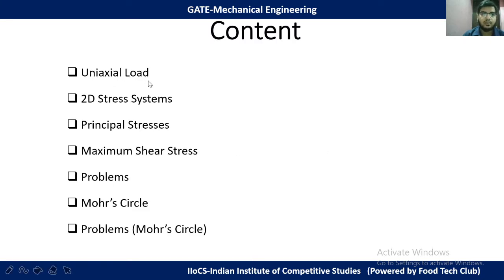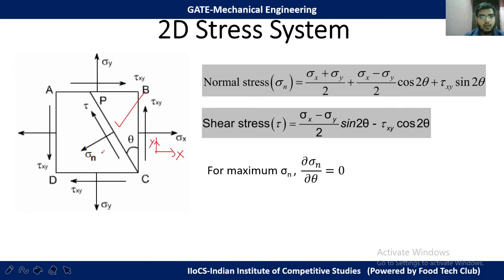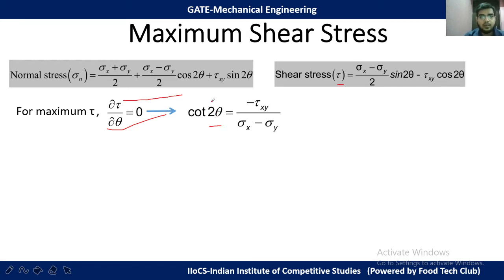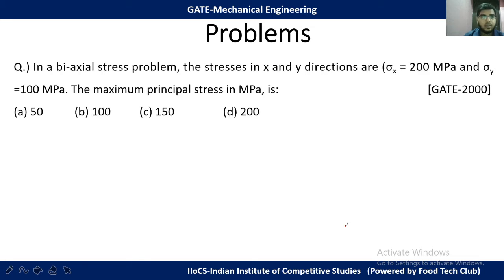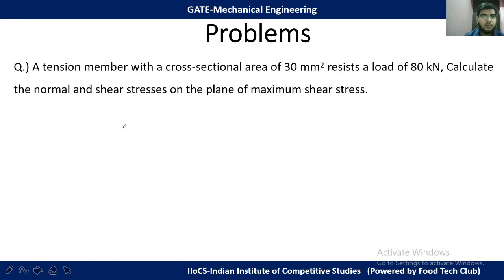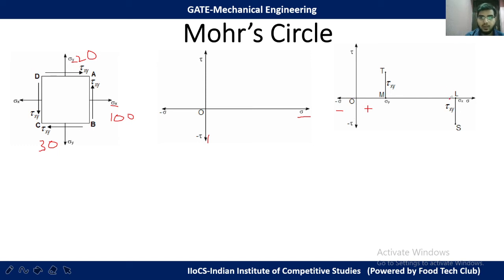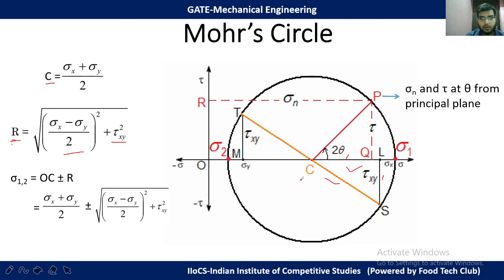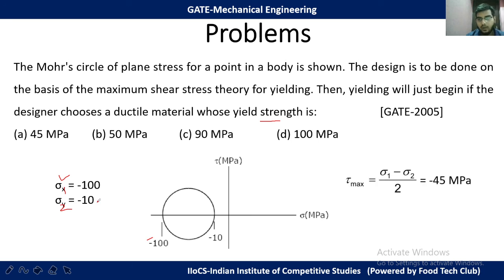Strength of Materials with Raashid Firoz - Demo Class